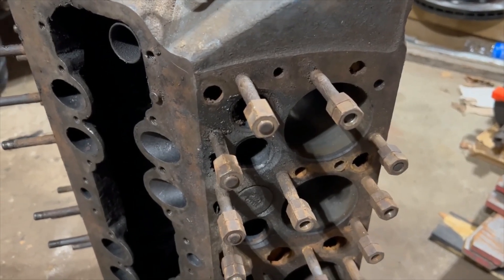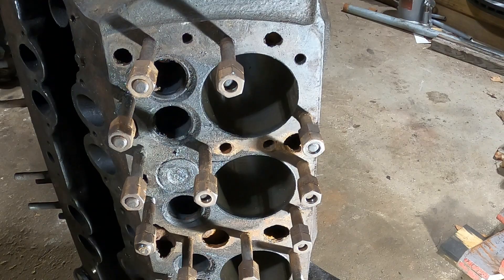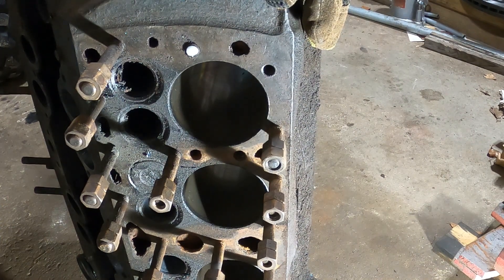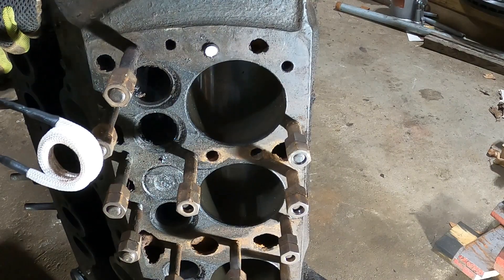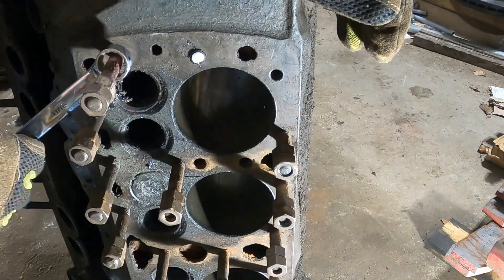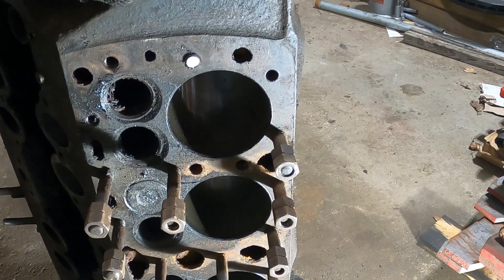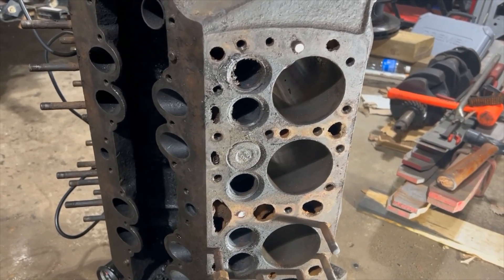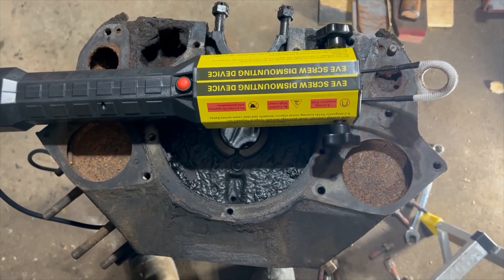Another Cool Tool - The Induction Heater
Removing head studs on my pre-war flathead with an induction heater.